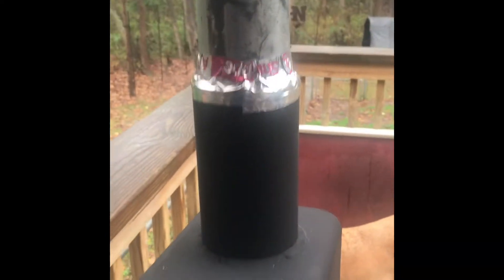DIY stove.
For me only. Unsafe for you. Temp heater for camping.